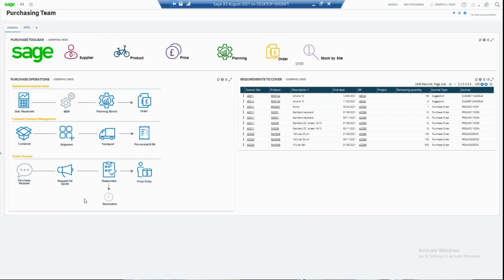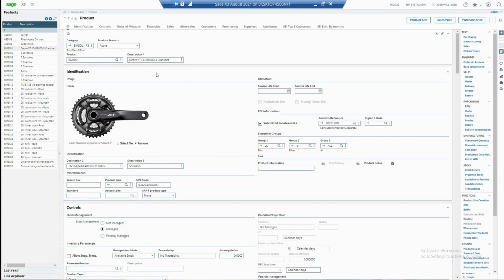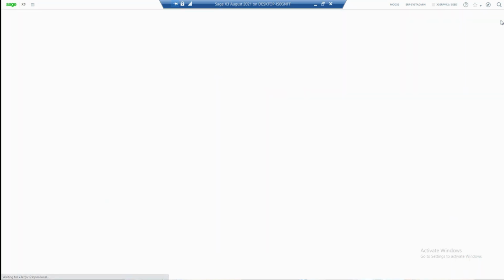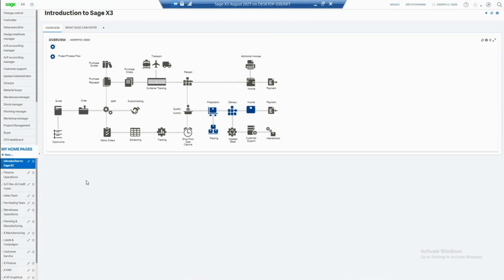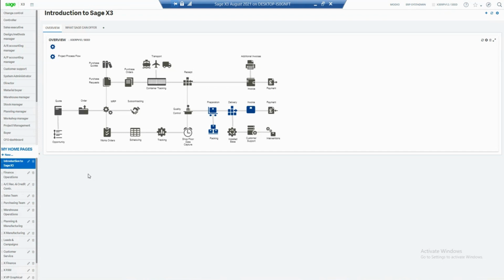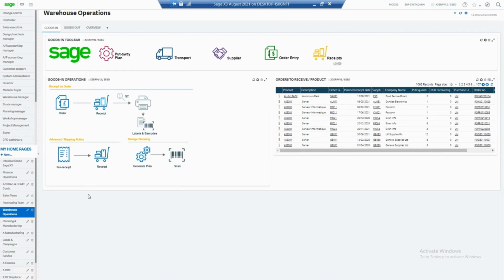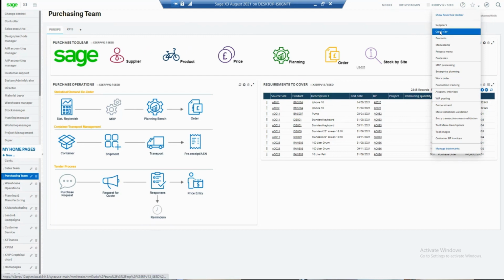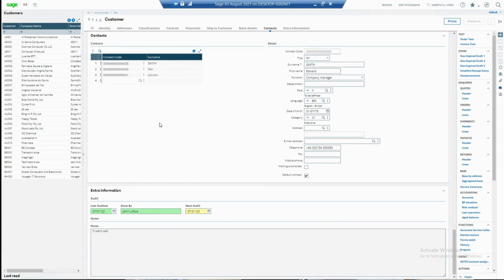Sage X3 Coffee Break Demo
A comprehensive business management solution for organisations with complex processes. Watch our 14 minute short demonstration, which uncovers the software benefits, functionality and capabilities of Sage X3.

Designed for businesses that have complex requirements and need business critical information in real time. Manage your organisation with confidence and adapt to rapidly changing market conditions.